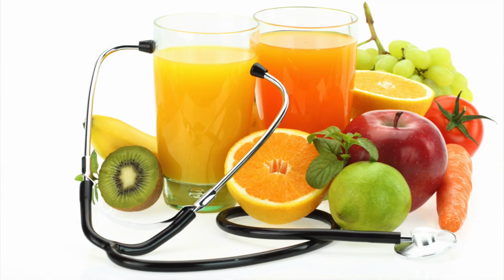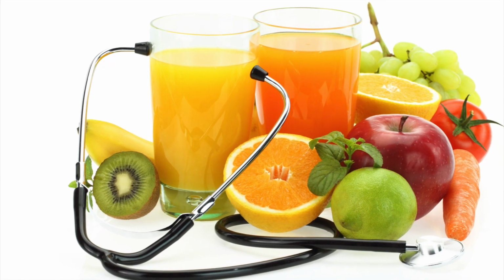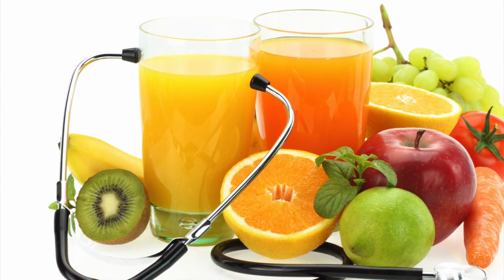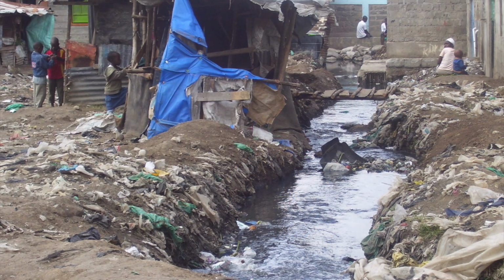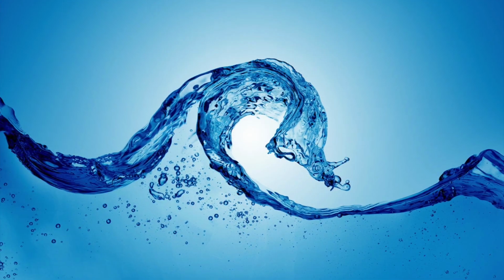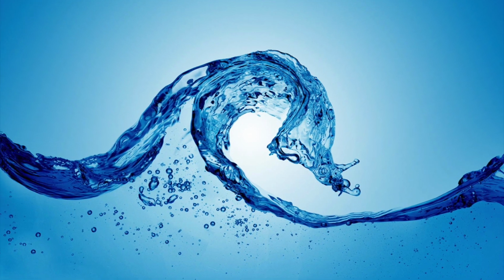PHACT Module 1 - Health Equity and Public Health Careers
Module 1 will discuss: 1. What is public health? 2. Careers in public health, and 3. Determinants of health

Created by:
Laura Banks, DVM, MPH
Luke Esquibel
Ashley McConnell VanderJagt, MPH

Produced by:
UNM Extended Learning I.T.

Directed, Edited, Produced, and Shot by:
Manuel Machuca

Supervising Manager/Engineer:
Bahram Saba

Production Coordinator:
Cheryl Francisco

Assistant Videographer/Editor:
David Quintana

Graphics/Logo Design:
Rachel Hendrix

Production Assistants:
Steven Cabrera
Craig Gorum
Kanan Mammadli
Sugeidy Valdez

Speakers:
Enrique Cardiel, MPH
Joy Crook, MD
Luke Esquibel
Arthur Kaufman, MD
Anna Nelson, LISW

Student Narrators:
Adan Cabrera
Steve Cabrera
Montana Contreras
Alfredo Delgado
Juana Fox
Esperanza Gallardo
Rachel Hendrix
Sebastian Oaxaca
Matilda Orton
Anahi Perea
Brandy Piper
Andres Villegos

Made Possible by:
Albuquerque Health Leadership High School
Albuquerque-UNM Medical Reserve Corps
National Association of County and City Health Officials
United States Department of Health and Human Services, Assistant Secretary for Preparedness and Response, Division of the Civilian Volunteer Medical Reserve Corps
University of New Mexico, Department of Emergency Medicine, Center for Disaster Medicine
University of New Mexico Health Sciences Center
University of New Mexico Extended Learning and I.T.

Special thanks to:
Danielle Albright, PhD
Joaquin Baca, MPH
DorRaye Ceesay
Lance Chilton, MD
Eleni Fredlund
Christian Matteo Garcia
Carrie Hernandez
Roxanne Jarrard
Sheri Jett
Blanca Lopez
Veta Nakai
Moneka Stevens-Cordova
Thomas VanderJagt, PhD, MD